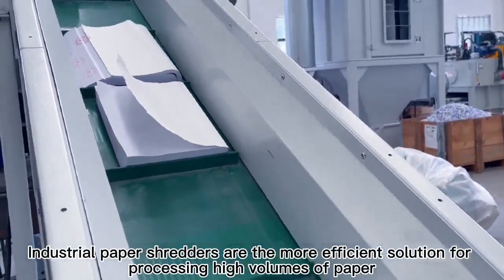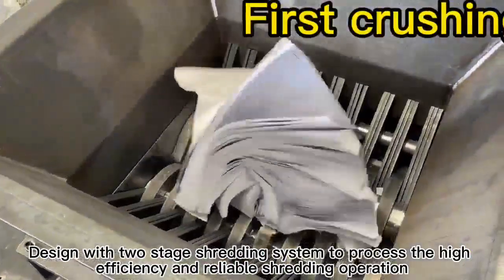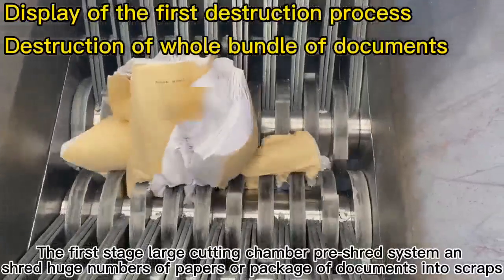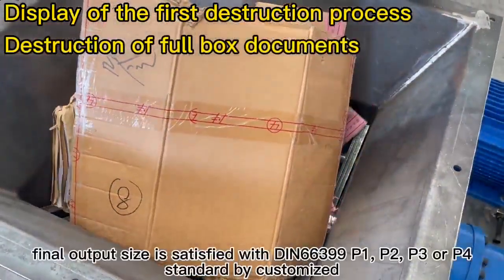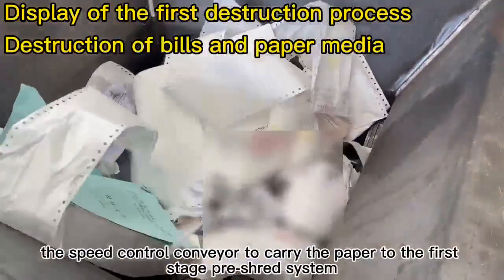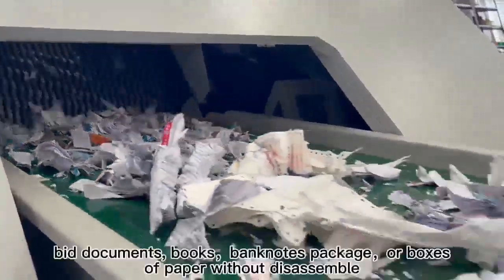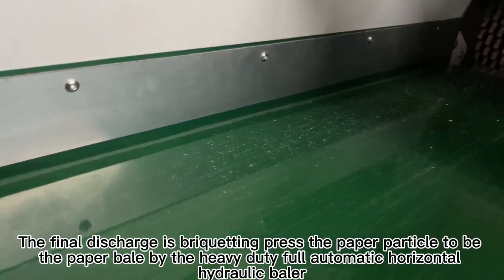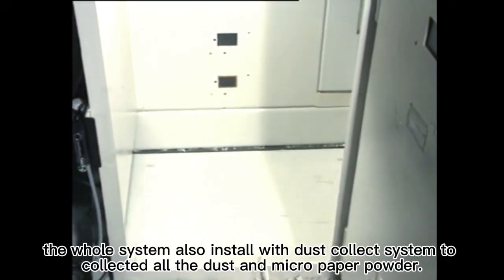Industrial paper shredder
The industrial paper shredders contain a large sorting table, a speed control conveyor to carry the paper to the first stage pre-shred system, dual motors, and dual planetary gearboxes construction pre-shred system, and a secondary shredding system process the strong shredding power to directly shred any thickness of bid documents, books, banknotes package, or boxes of paper without disassemble. The working capacity easily reaches 3 tons per hour.

The final discharge is briquetting press the paper particle to be the paper bale by the heavy-duty full automatic horizontal hydraulic baler, saving storage and transport costs, the whole system is also installed with a dust collect system to collect all the dust and micro paper powder.

Address: Tangpu Park, Zhejiang Anji Economic Development Zone, China